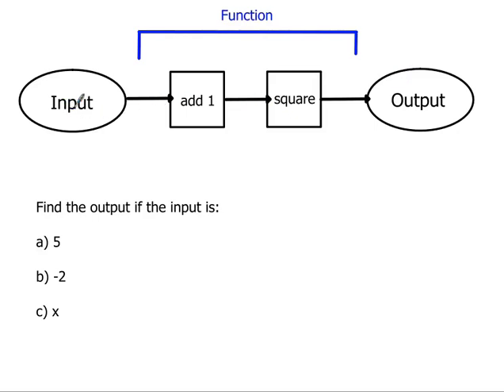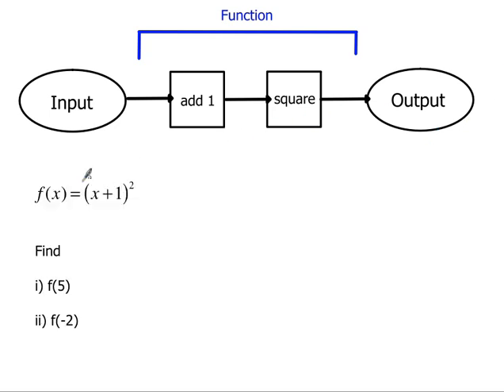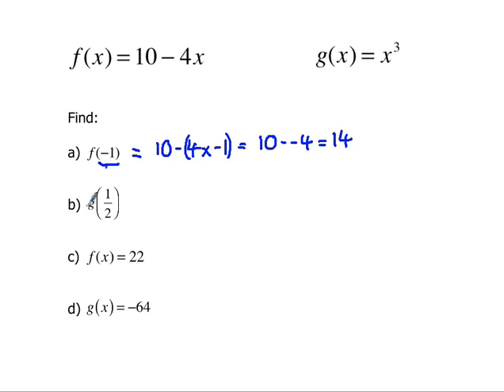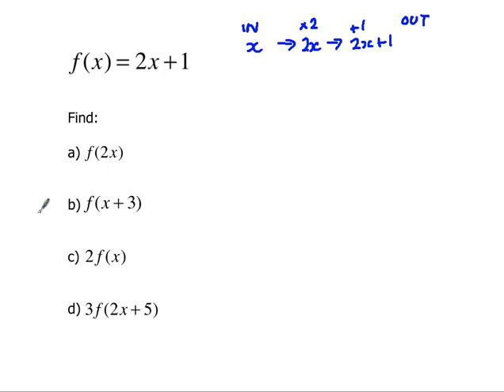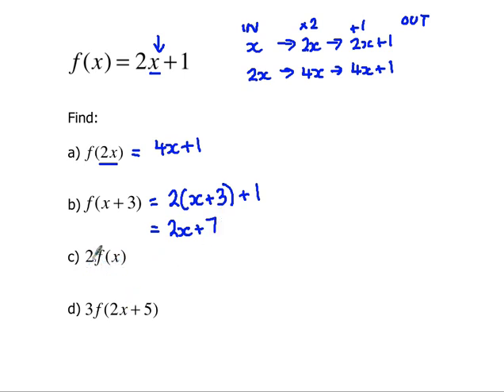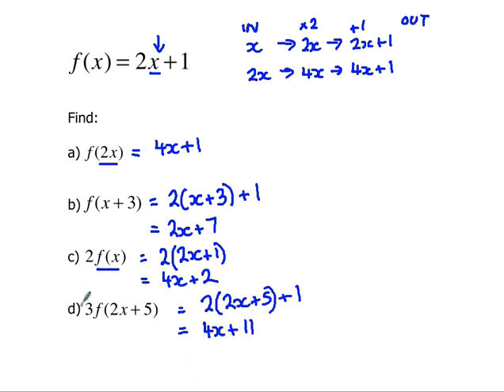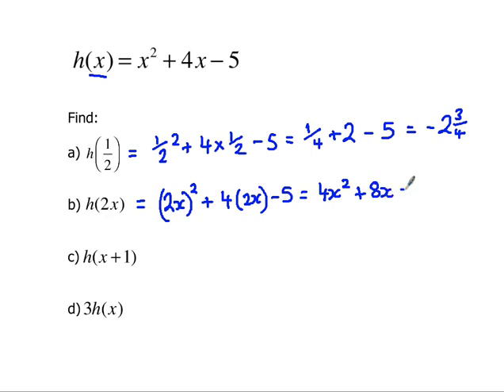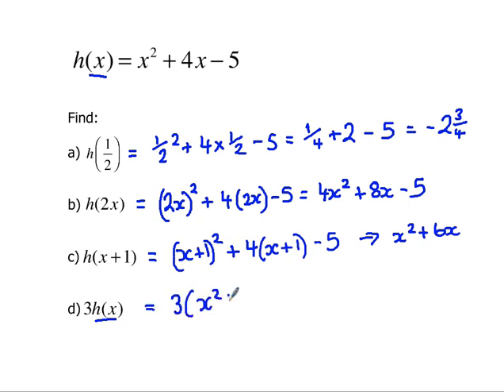Level 2 Further Maths GCSE - Introduction to function notation